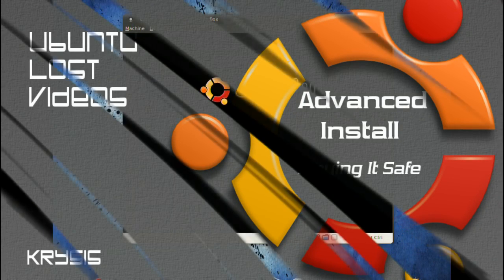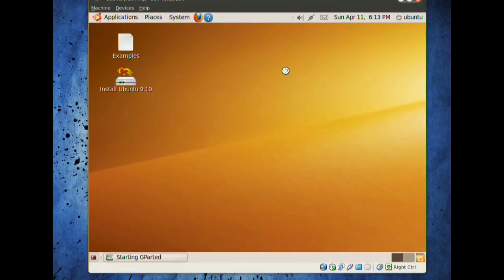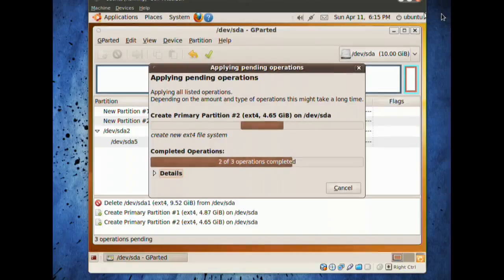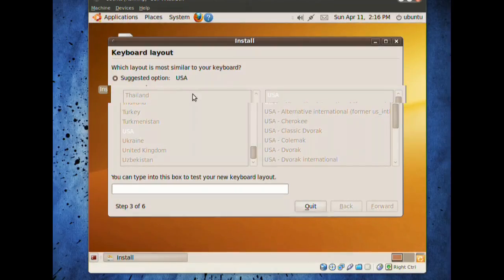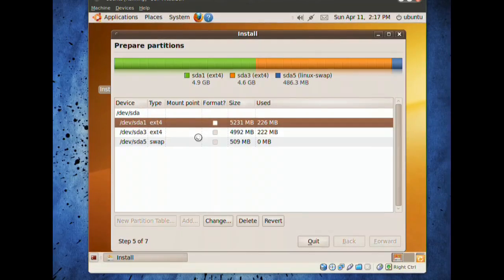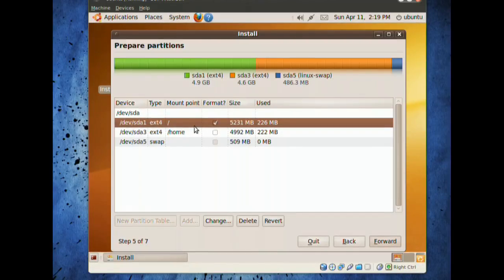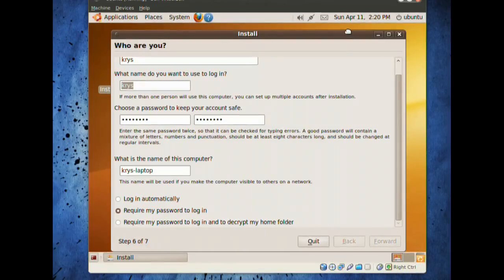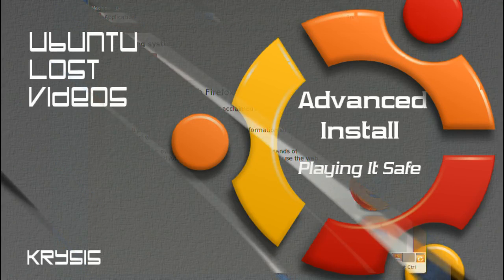ULV: Advanced Install: Playing it Safe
4.9 out of 5 star tutoring (50+ review on takelessons)

Hey guys, in this video i will show you how to make a precaution in case of emergency, if something horrible happens to your system you don't want it to effect your personal files! In this tutorial I show you how to split your System files from you Home folder, so that you can be sure and confident that your ready to handle anything the computer world throws at you!